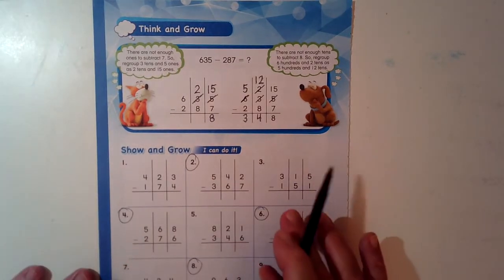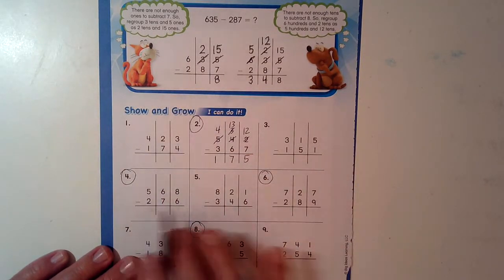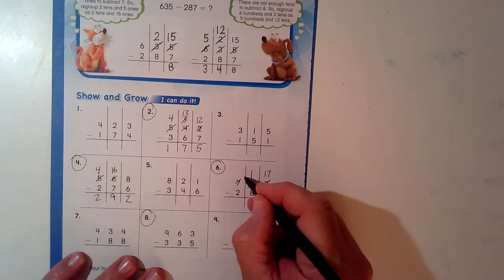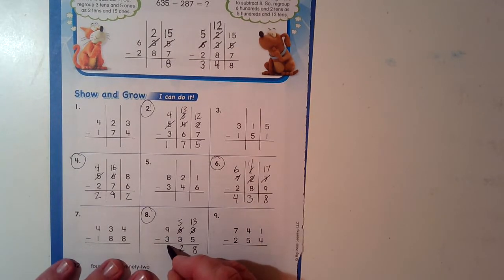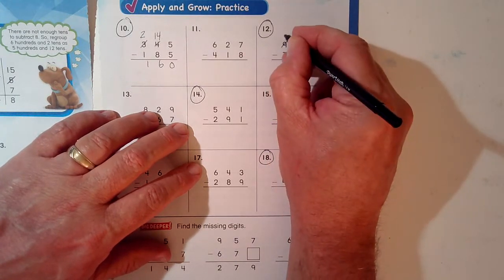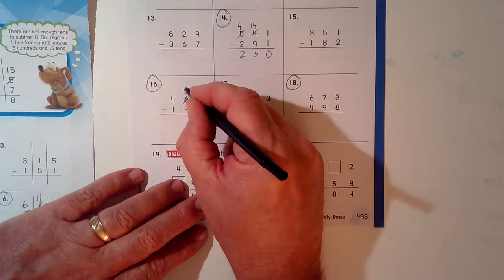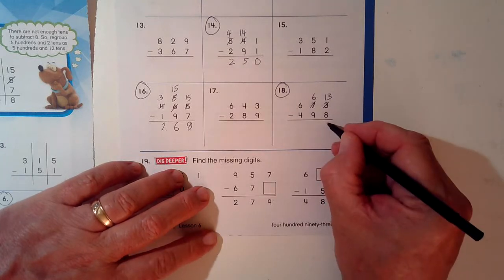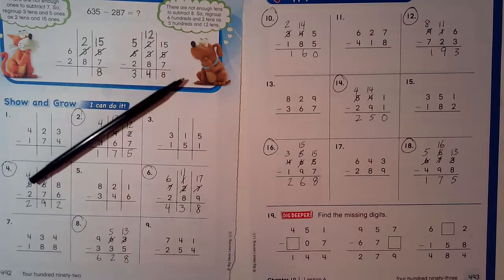BIM Lesson 10 6 Answers